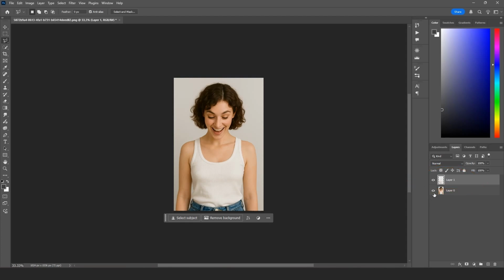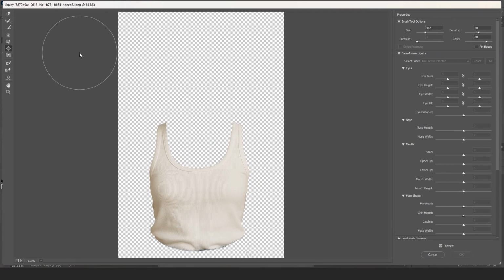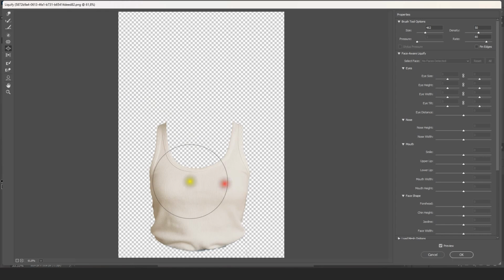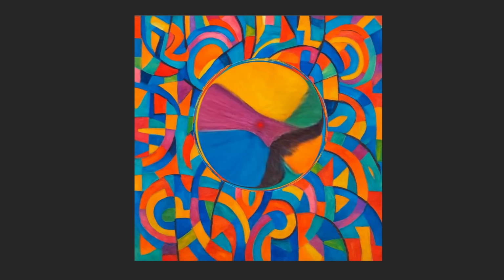"How to Make BREASTS Bigger?" | Photoshop Tutorial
Do you want to learn how to easily make your breasts look bigger in a photo using Photoshop, but you're not sure how?
Watch this beginner-friendly tutorial, where I’ll show you step by step how to adjust body shape using the Liquify tool – quickly, simply, and naturally!

In this video, you will learn:
✅ How to enlarge breasts in a photo using the Liquify tool
✅ How to reshape the body without distorting the background
✅ What the Bloat tool is and how to use it

👉 This tutorial is perfect for anyone who works with portraits, edits photos, or wants to improve their Photoshop skills.